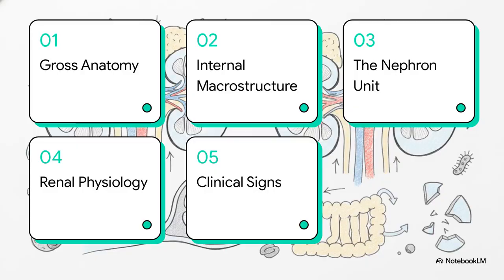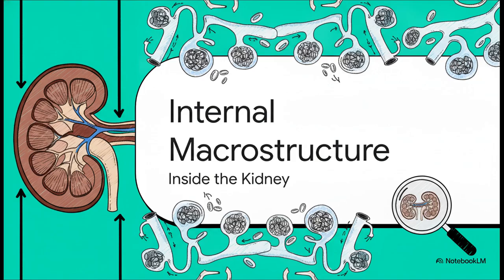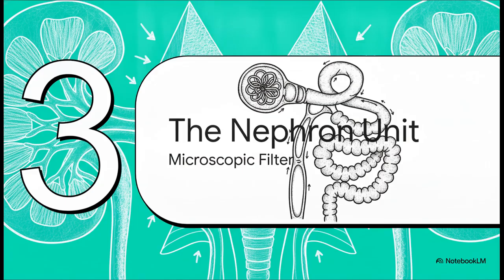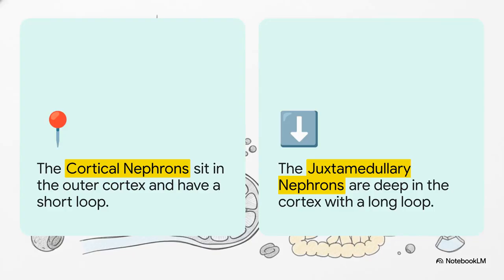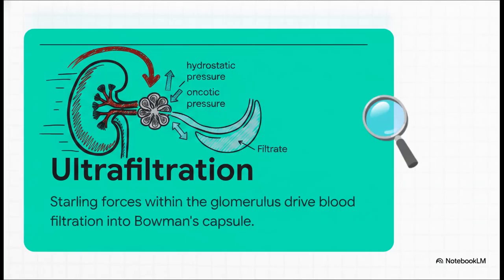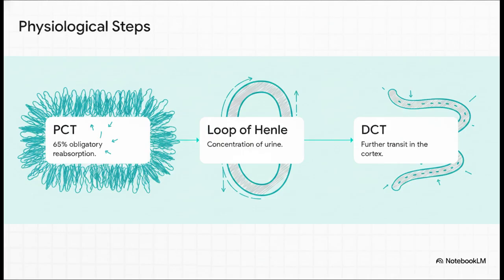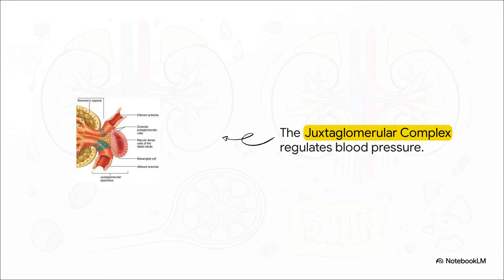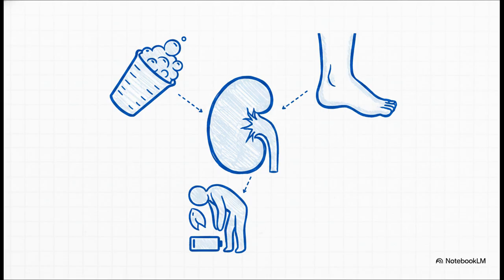Kidney The Master Filter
@How to save Kidney